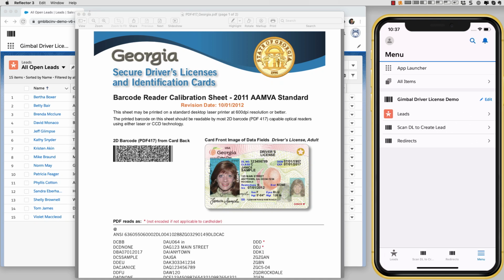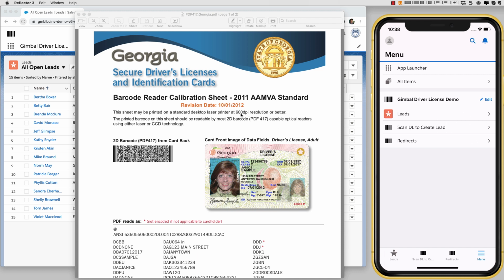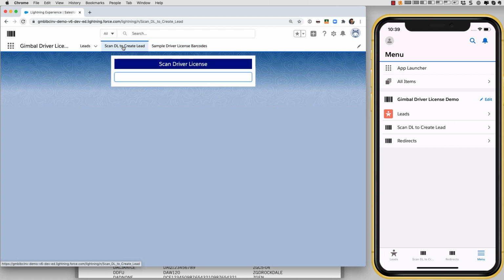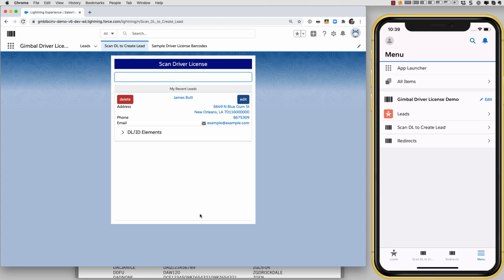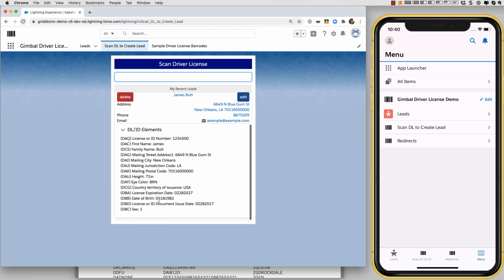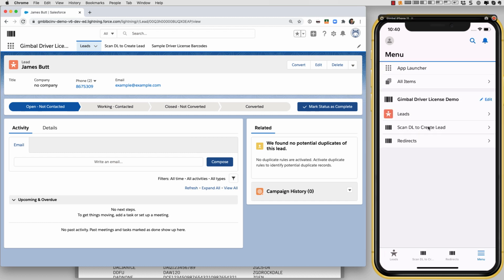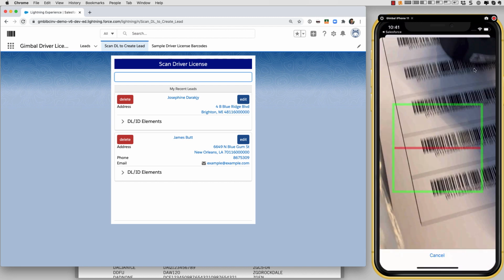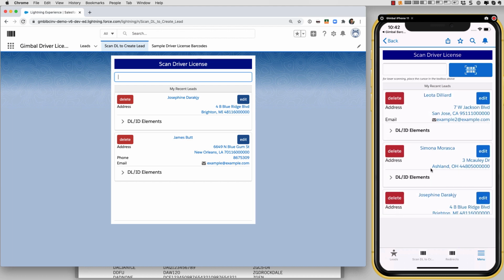Gimbal Barcode - Scan Driver License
Scan PDF417 Driver License barcode in Salesforce to create Lead records.